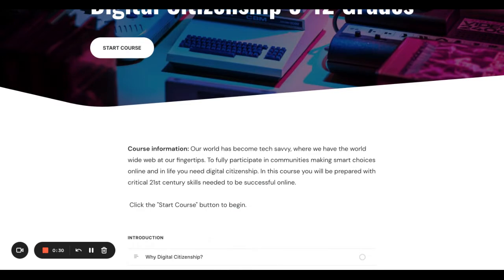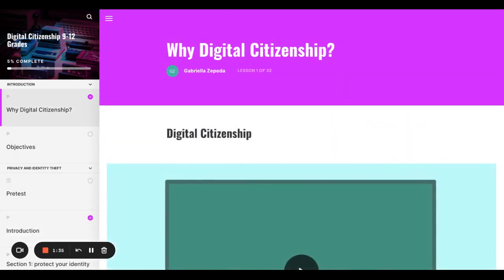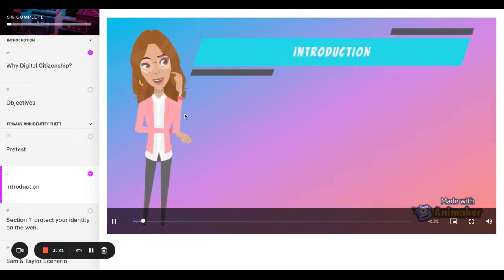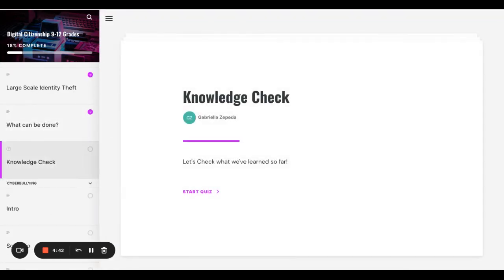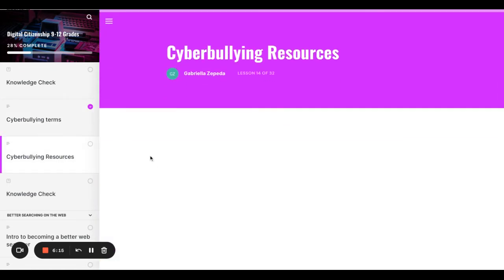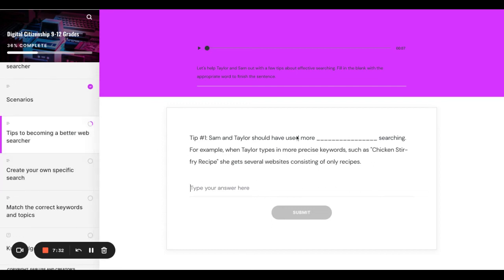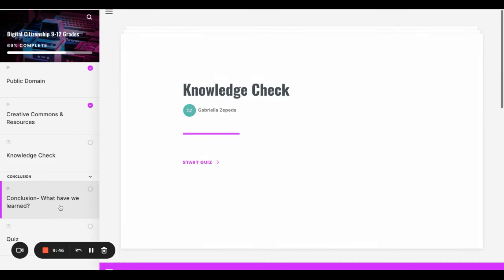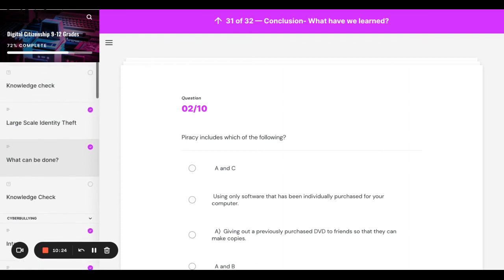Digital Citizenship Course 9-12 Grades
Progressive Prototype Project overview. TAMUCC IDET 5310